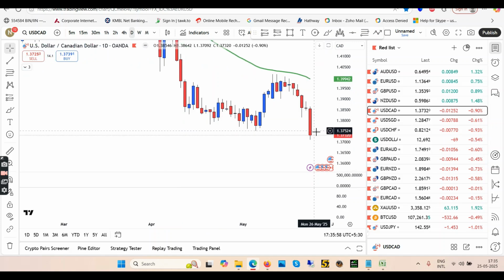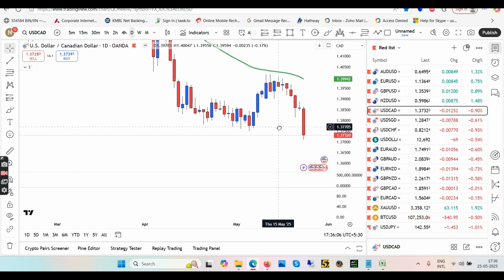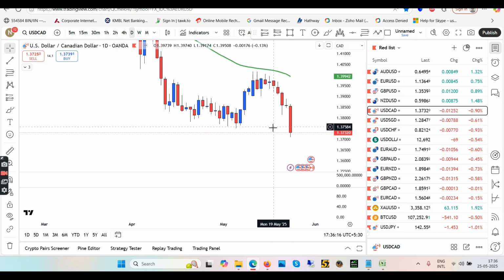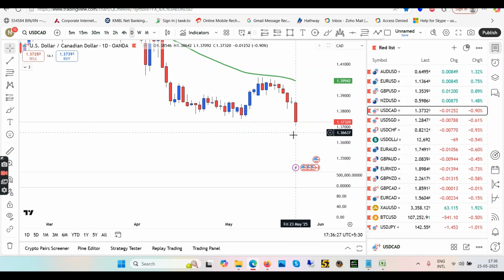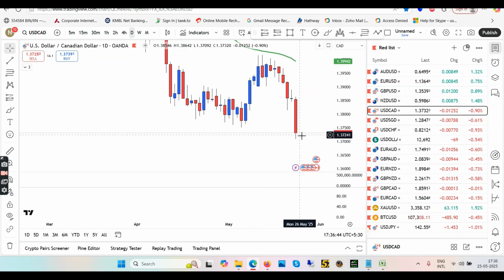USDCAD TODAY ANALYSIS| Live Forex Trading| 26 May 2025